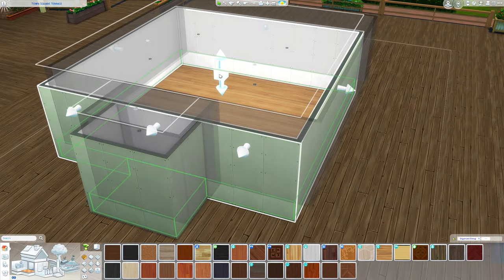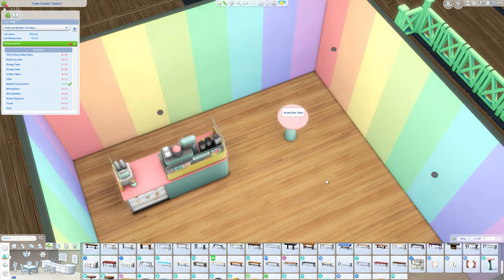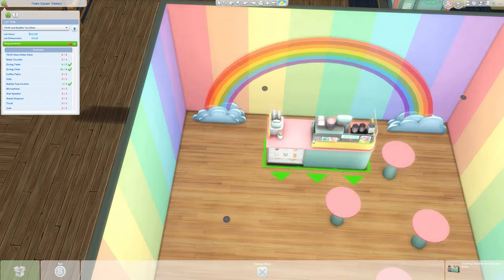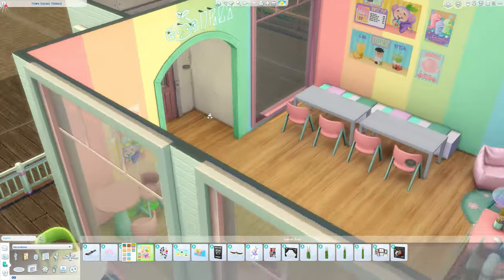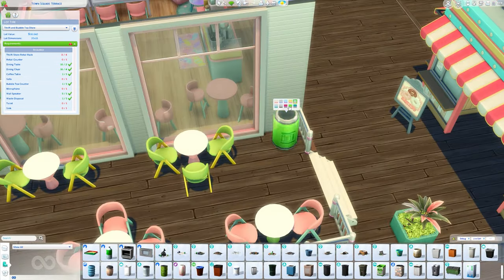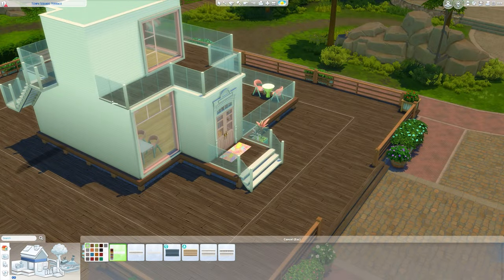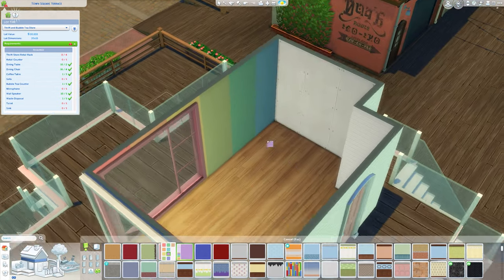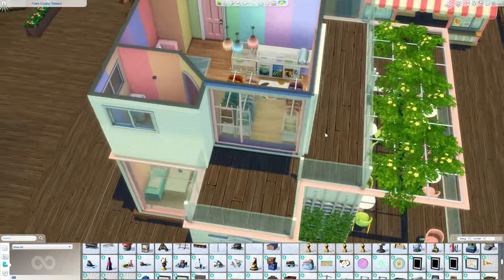Colourful Bubble Tea Store │ High School Years │ Sims 4 │ No CC │ Speed Build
Today I'm building a bubble tea thrift store combo in the Sims 4 with a lot of added colour!